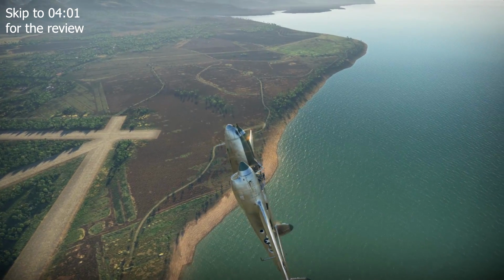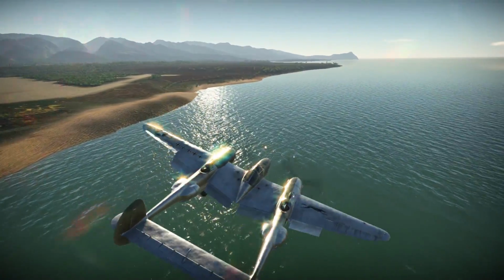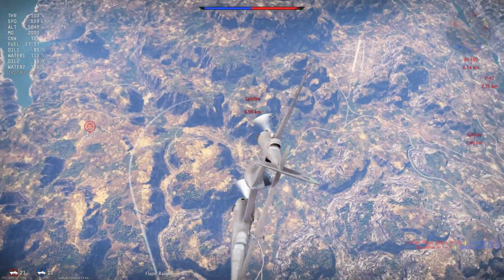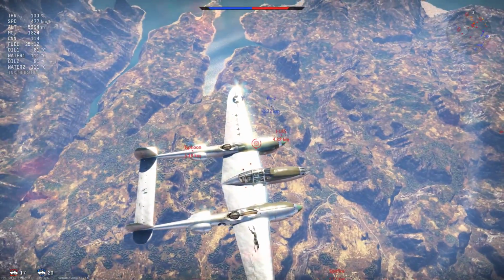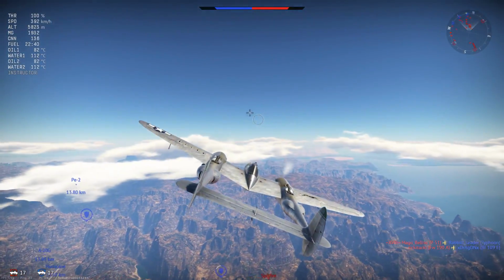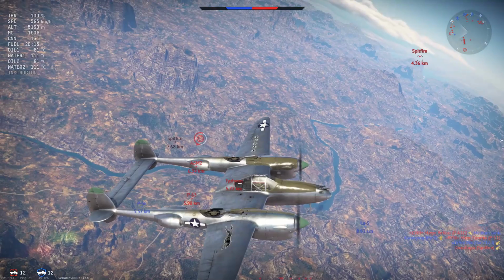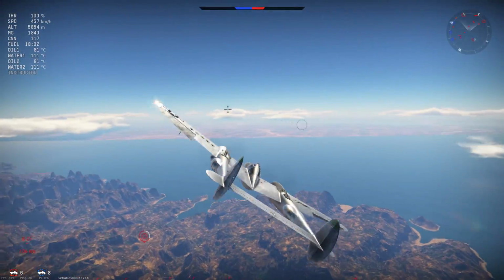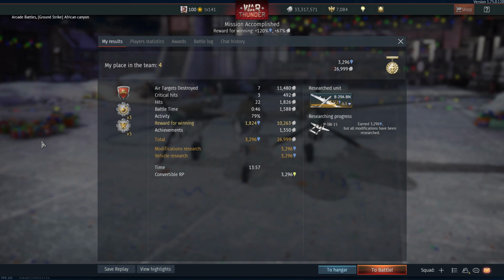War Thunder (Arcade): P-38J-15 Lightning - Low Intensity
Patch 1.75

Having seen P-38Js few and far between in the skies of War Thunder Arcade, I thought it was about time I flew the P-38J-15 myself.

Set-up:

12.7mm M2 Browning Machine Guns - Stealth Belts
20mm AN/M2 Cannon - Stealth Belts

For those not interested in the history behind the plane: the review begins at 04:01.